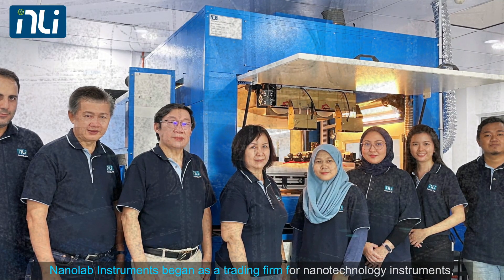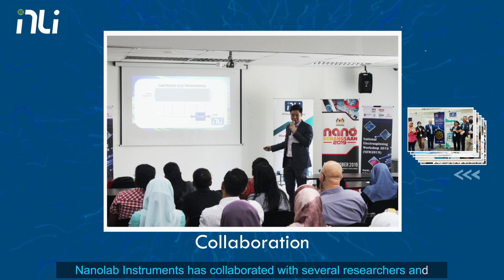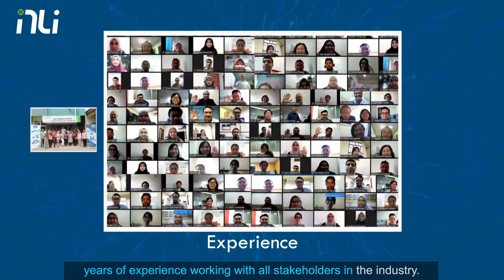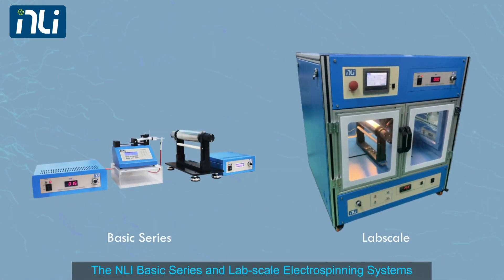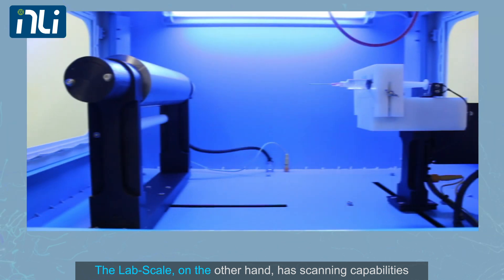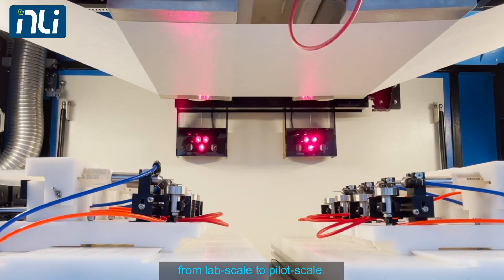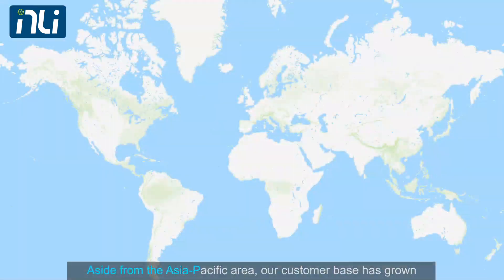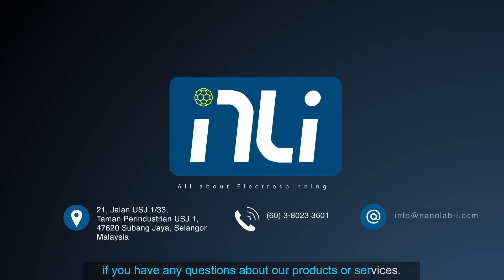Elevate Your Brand with High-Impact Corporate Videos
Dive into the world of captivating corporate videos with our latest project for Nanolab Instruments, the leading authority in electrospinning technology. At Nuts & Bold Creative, we're your creative partners, specializing in script development, design, photography, videography, voiceovers, and animation.

🎥 Witness the magic of visual storytelling as we bring Nanolab Instruments' vision to life.
🌟 Our collaborative approach ensures your brand shines through compelling video content.
💼 Elevate your online presence with our expert services.

From concept to execution, we're dedicated to producing videos that engage, inform, and inspire. Experience the impact of corporate video in action, and unlock the potential to take your brand to new heights.

Discover how we can help your brand achieve more with the power of video.